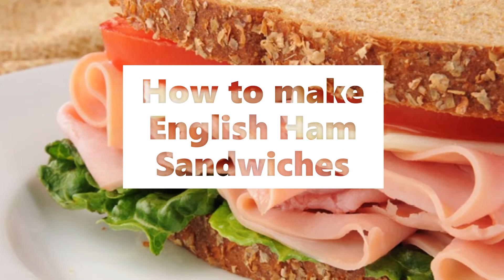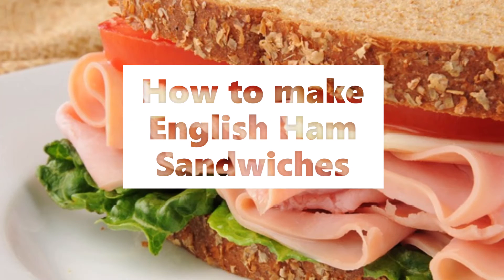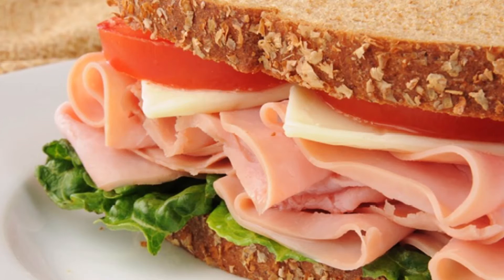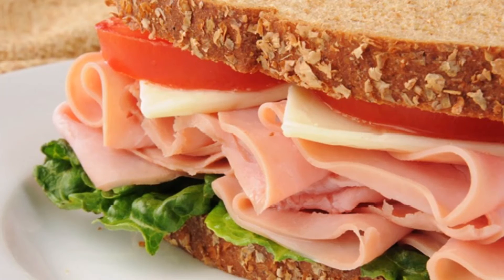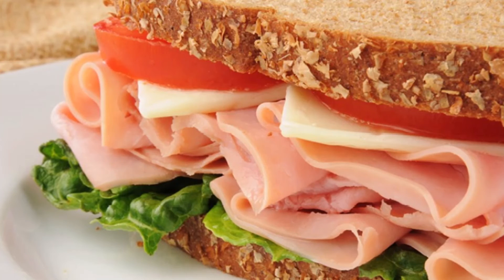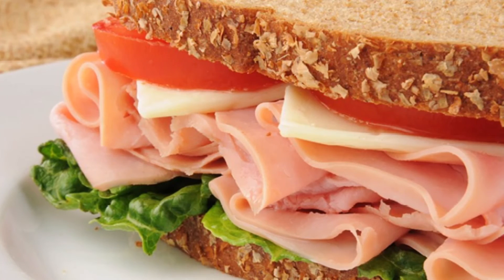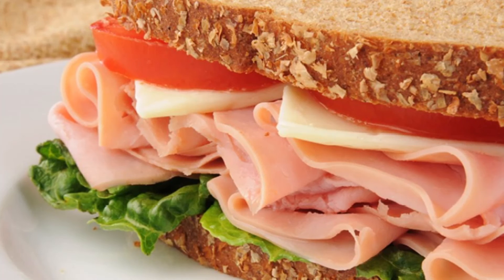How to make English Ham Sandwiches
english ham sandwiches cut thin slices of fresh bread chop ham with the yolks of two hard-boiled eggs add some made mustard and fresh butter and a dash of pepper mix all well and spread between the slices of bread serve on a folded napkin and garnish with sprigs of parsley